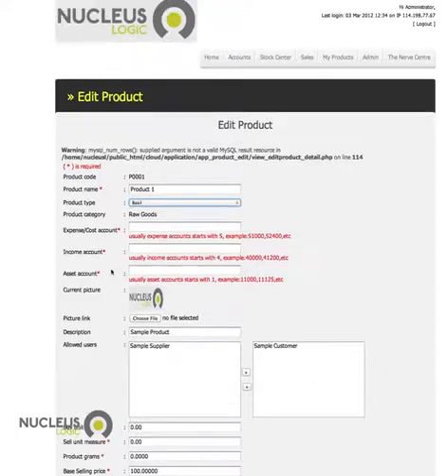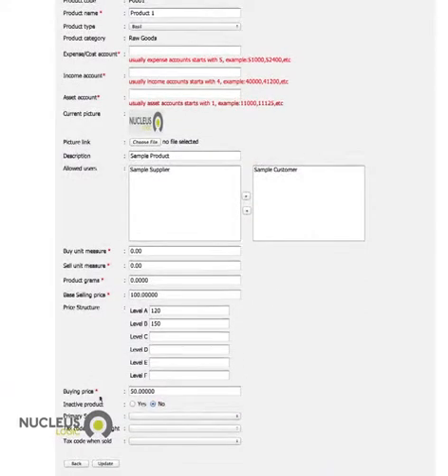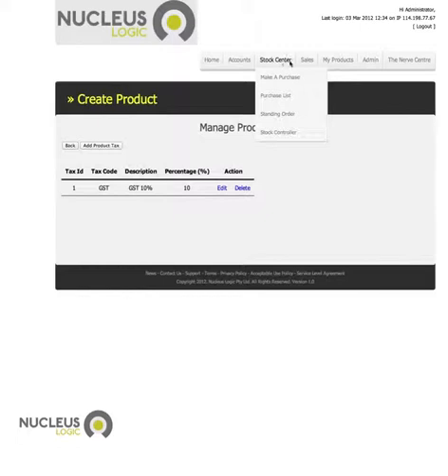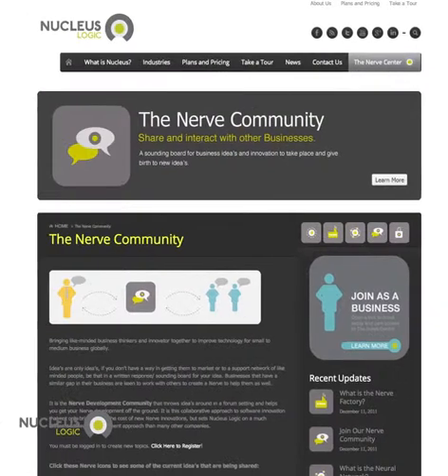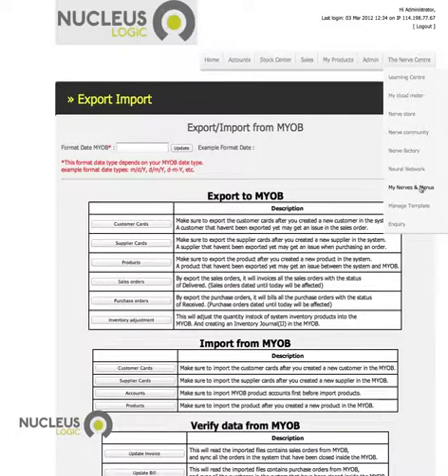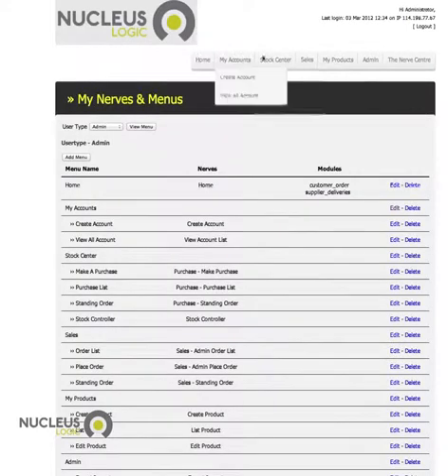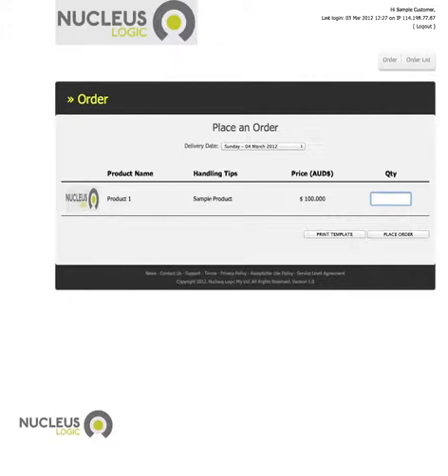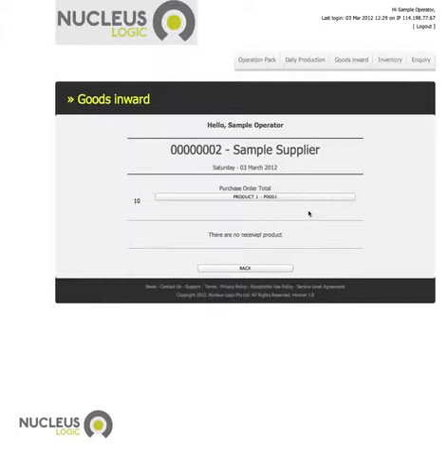The Nucleus Platform (Part 2 of 3)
Introduction to the Nucleus Logic Platform Part 2 of 3.

Simple and easy to use paperless end-to-end business
process management system.

It integrates supply chain management, inventory control and operations management, but this where the similarities with other business process management systems end.